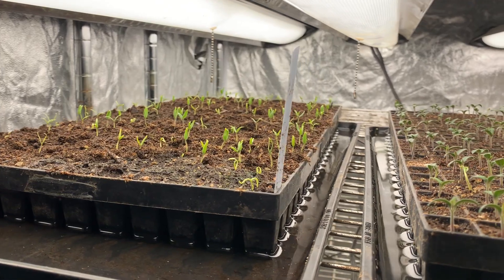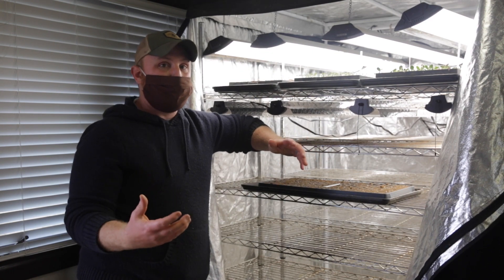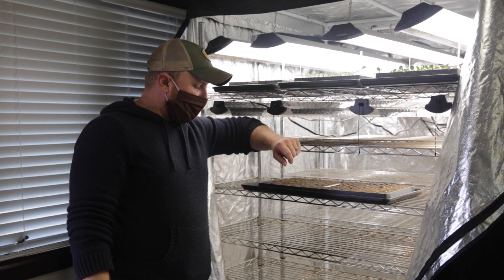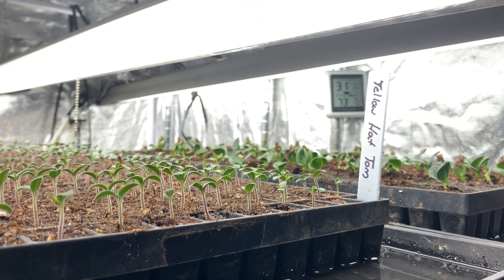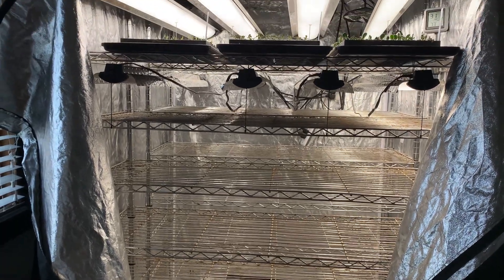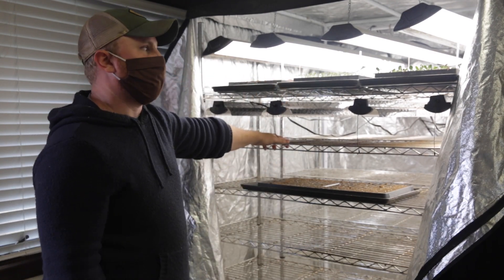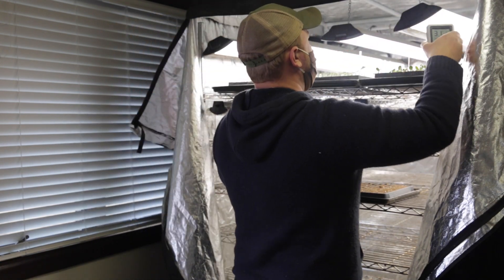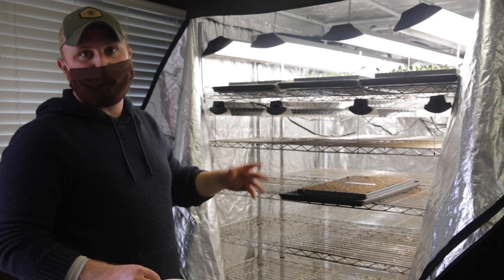EVERY SEED GERMINATED! Our garden is going to be HUGE!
In this video, Horticulture Specialist Sean Pessarra shows off Heifer USA's homemade germination chamber for starting seeds indoors. Utilizing affordable shelving, LED grow lights, and a Mylar grow tent, Sean has customized this germination chamber for tomato seedlings, artichoke seeds, lettuce germination, and more!

🛠 Build Your Own! Sean's Kit Recommendations:⬇️

🕋 Mylar Grow Tent
🌡 Temp/Humidity Gauge
🔅 LED Grow Light (4+)
🔩 Metal Shelves (2)
🌱 Seed Trays
💧 Seed Tray Pans